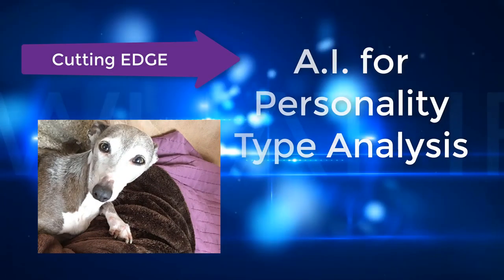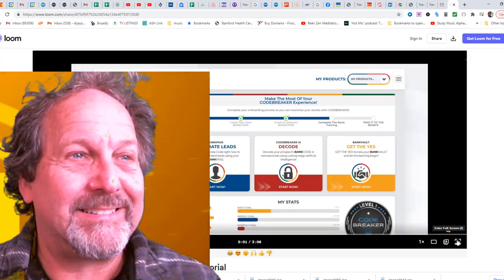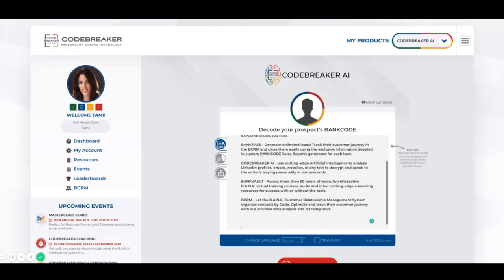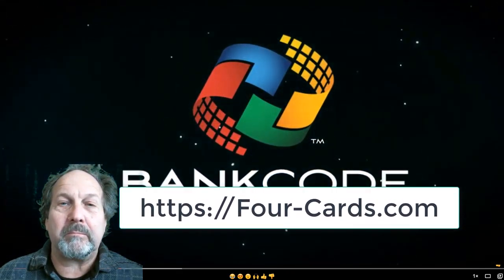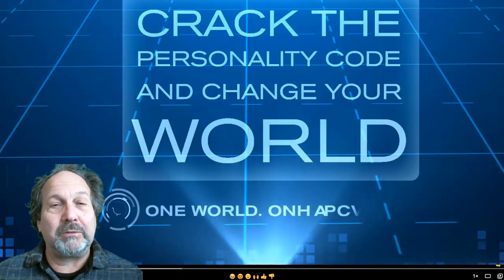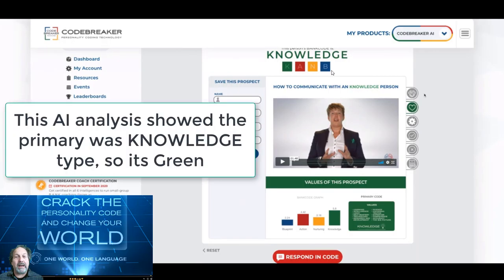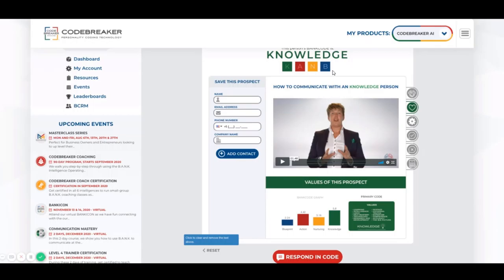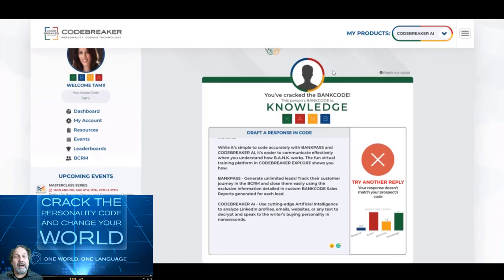AI Artificial Intelligence for Emotional Intelligence EI BANK Code with Dr Jay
Artificial Intelligence AI is used in many areas of life now. AI can be applied to enhance Emotional Intelligence, EI, when you couple it with the BANK personality system, BANK Code, by Codebreaker Technologies.  This video describes the AI modules inside BANK CODE and Codebreaker Technologies in addition to that used in the LinkedIn app. The LinkedIn app, also by subscription only lets you immediately determine the personality type of the linkedIn profile person (almost all of them if there is enough information) so you can communicate more effectively in their personality and behavioral style.